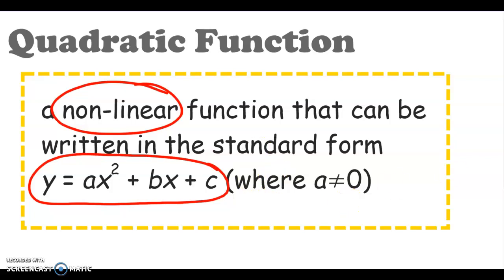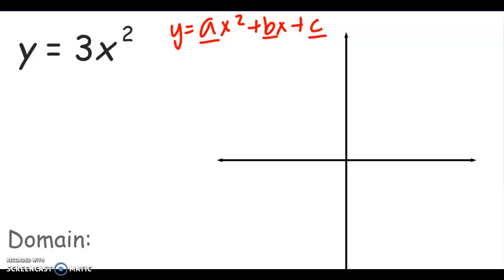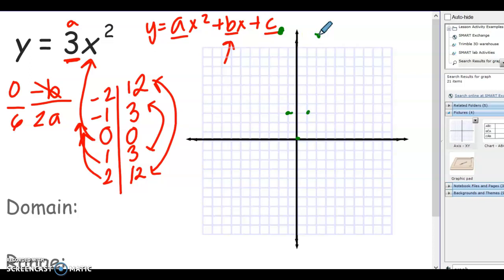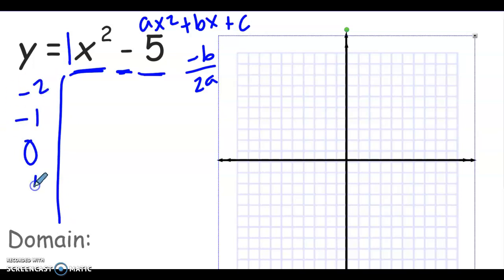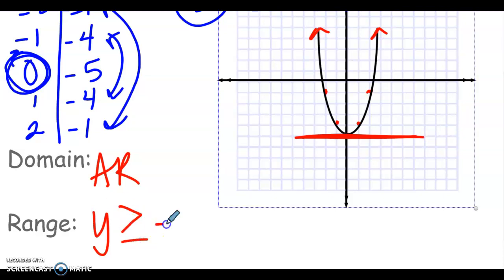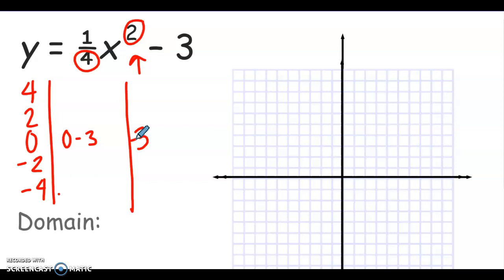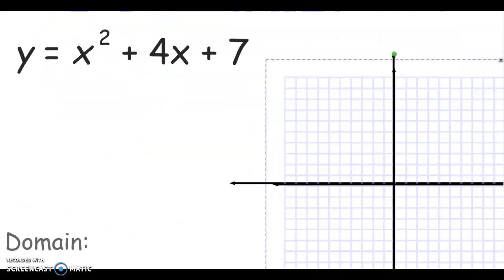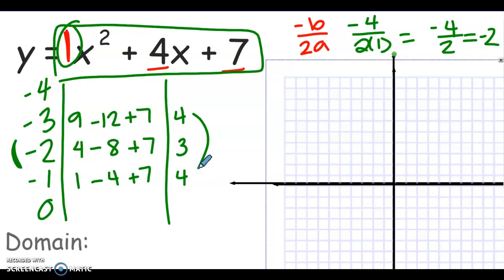Algebra Section 9.1